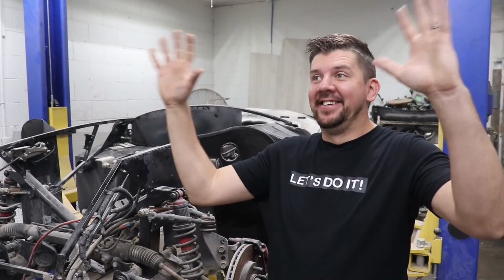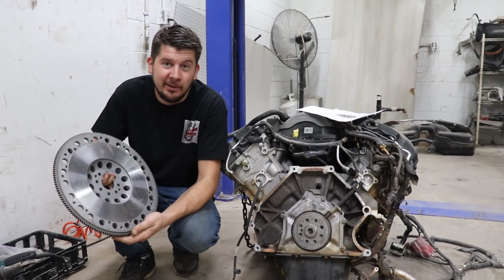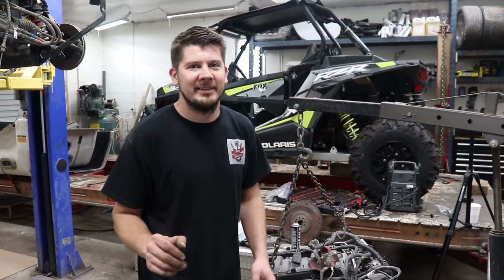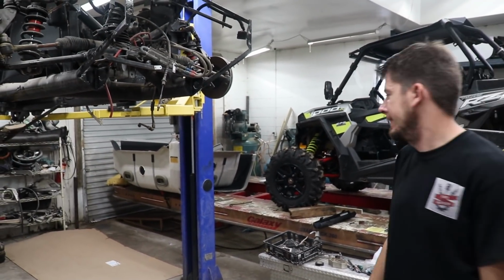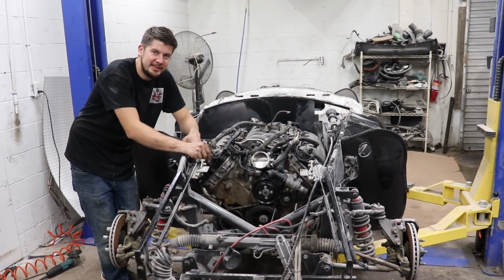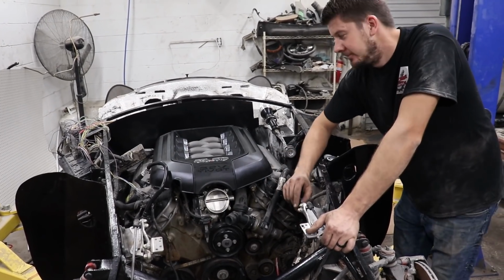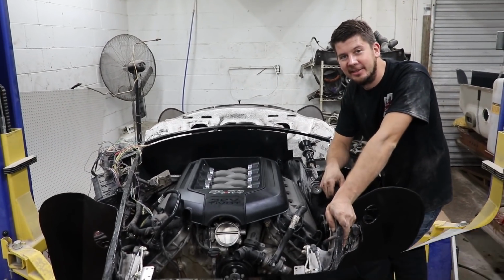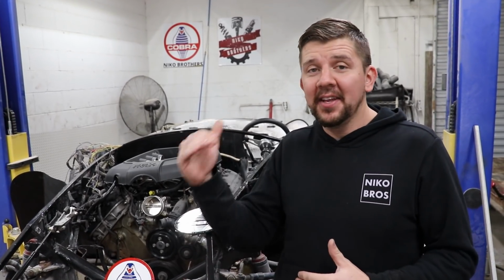Continuing The 1965 Cobra Build After a Year on The Lift Factory Five Kit Car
We are back on the rebuild of our 1965 Cobra Kit car from Copart, that had fire damage.

We are doing a giveaway of a Custom Sign, NikoBrother Shirt, and Lanyard

Rules
Starting Date 11/24/20 to 11/26/20